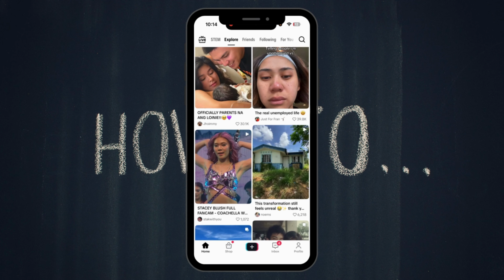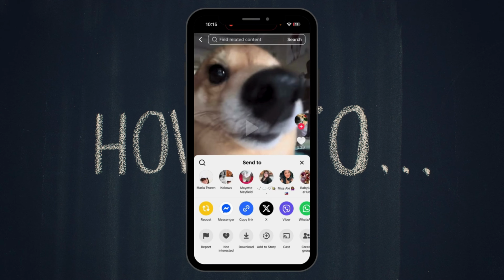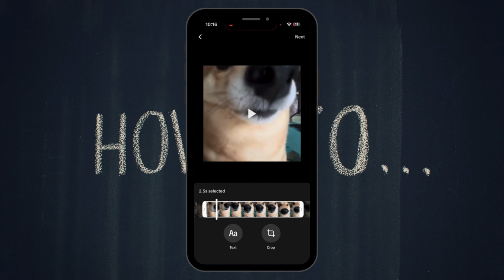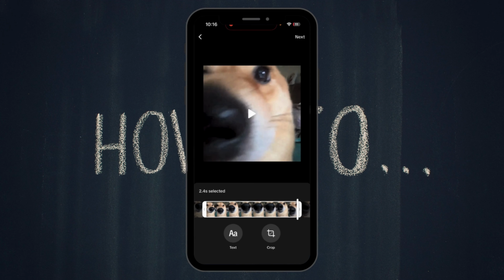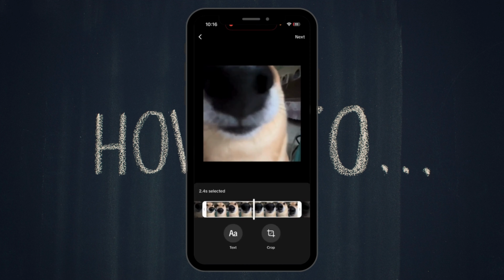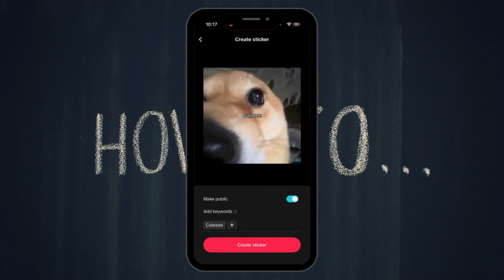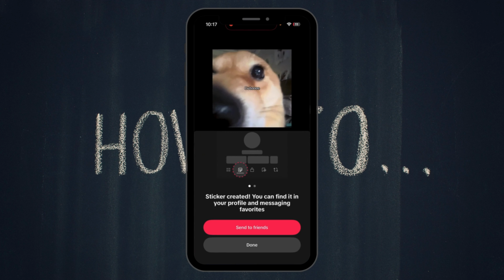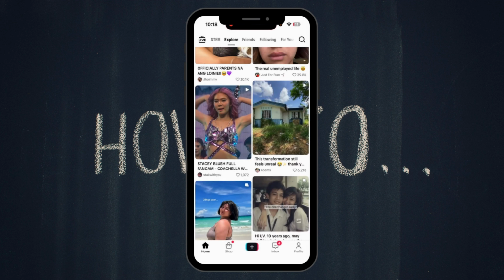Want to Create TikTok Stickers? Follow This Step by Step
How to create a sticker on TikTok step by step using the TikTok app tools and features. This tutorial shows you how to make custom TikTok stickers quickly and easily.

If you want to add fun stickers to your TikTok videos or create personalized content, this step-by-step guide will walk you through the full process.

📌 What you’ll learn:
• How to create stickers on TikTok
• How to use TikTok sticker tools
• How to add stickers to TikTok videos
• How to customize TikTok stickers
• How to save and use your stickers
• TikTok sticker tips for beginners